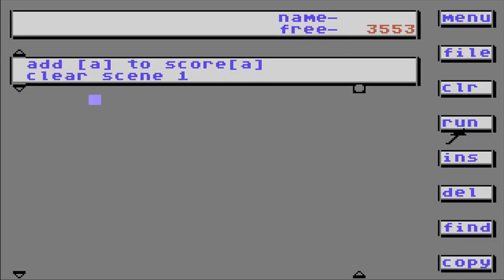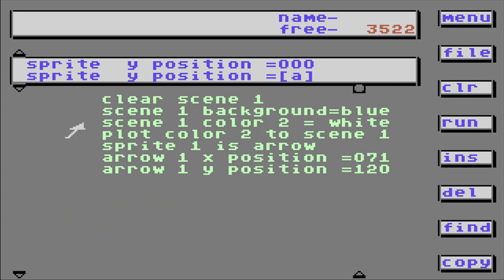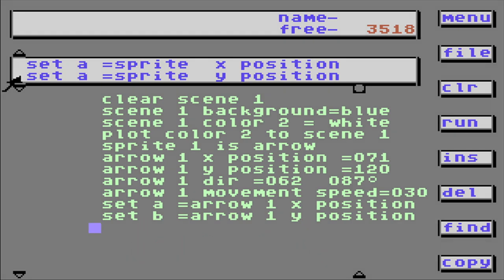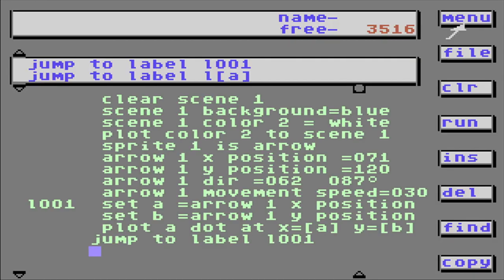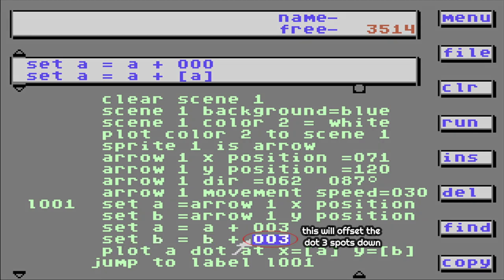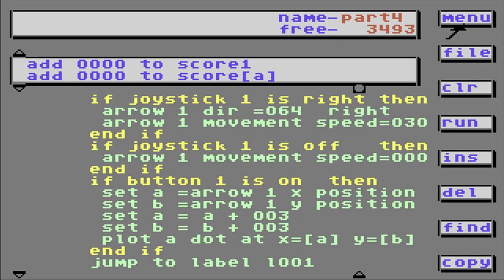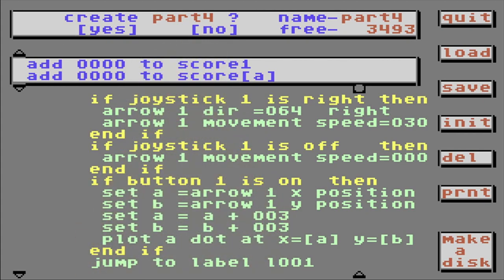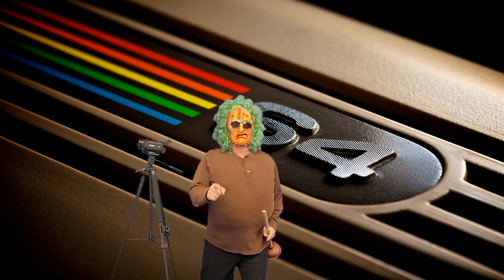Garry Kitchens Game Maker Tutorial Basic Coding Part 4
Charles teaches basic coding using Gary Kitchens Game Maker. Gary Kitchens is a Programing tool used to make your own Video games on the Commodore 64, this is part 4 where he teaches how to use your joystick to draw on the screen and how to make a disk.